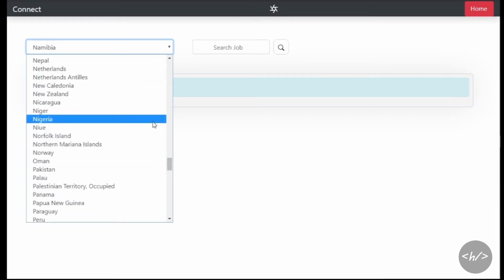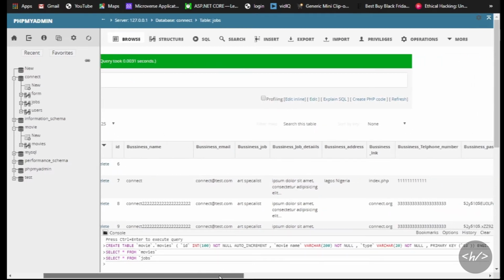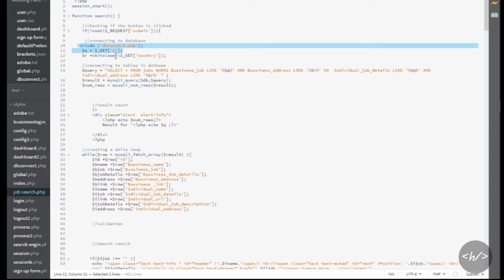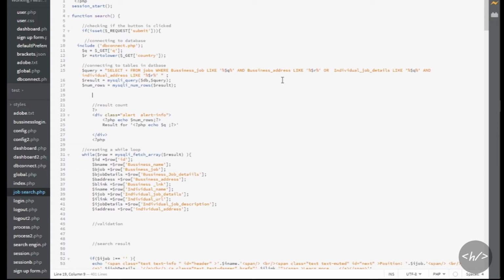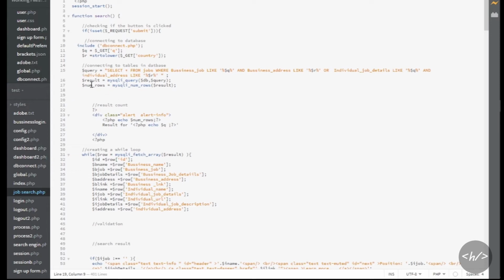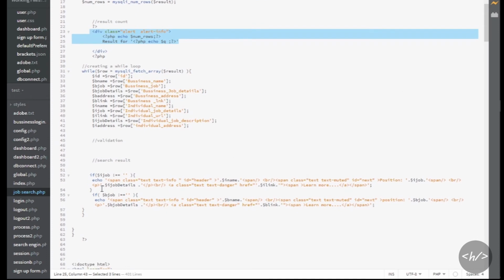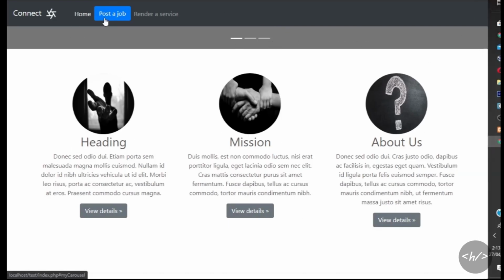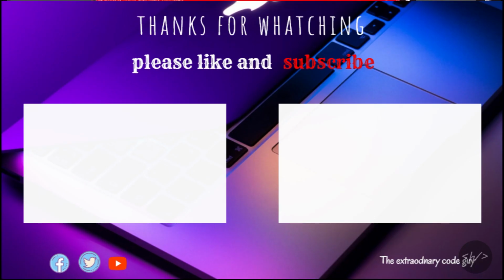Web development | How to create a search box with filter using php and mysql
In this video i would be explaining how to  search data and filter it from a sql database using php.